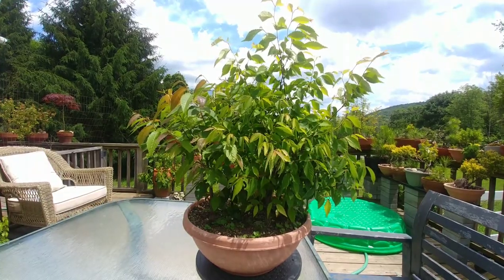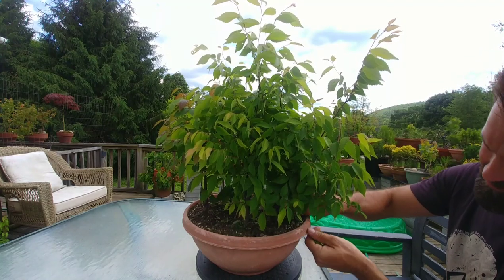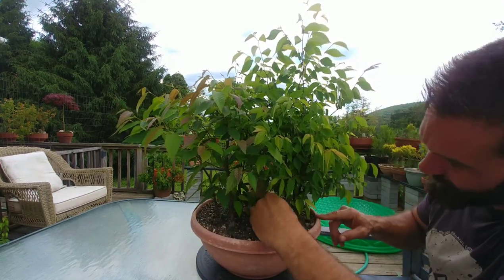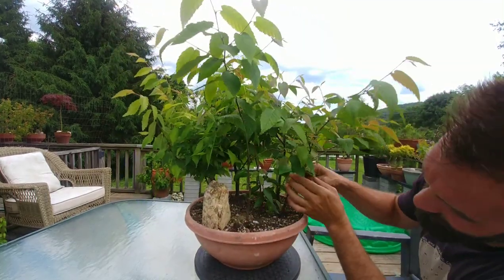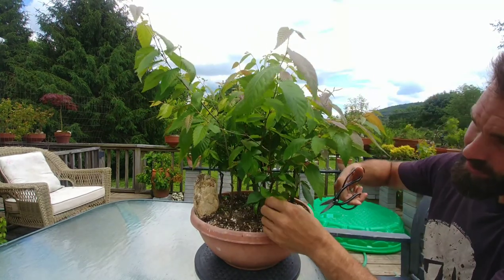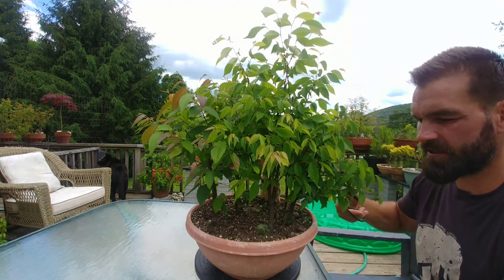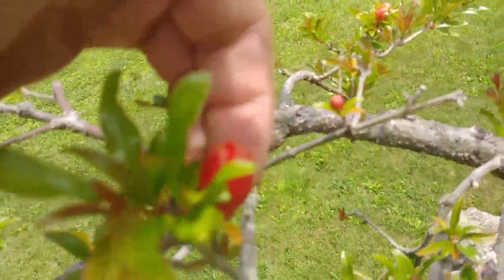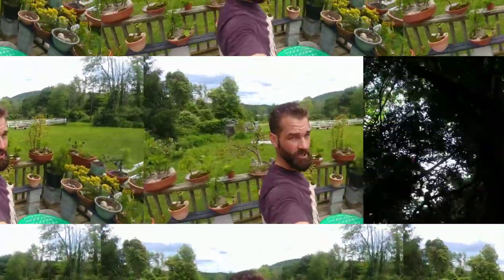Birch and Zelkova Bonsai Forest - Flowering Pomegranate - Pruning June 2022